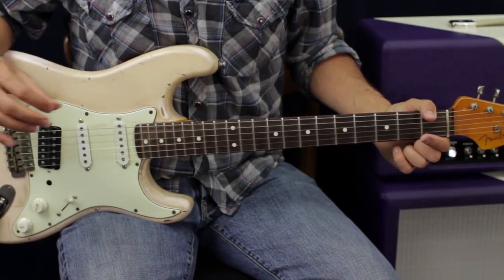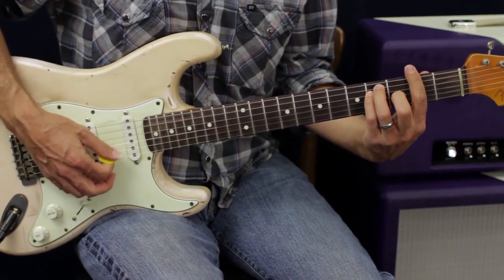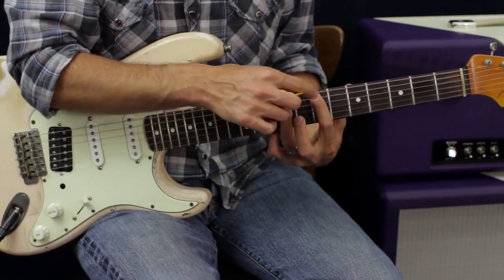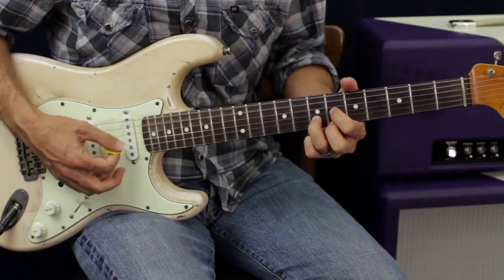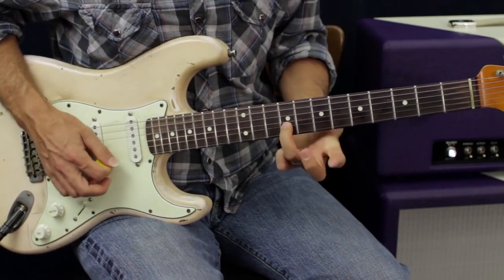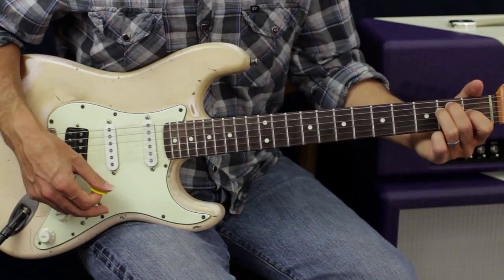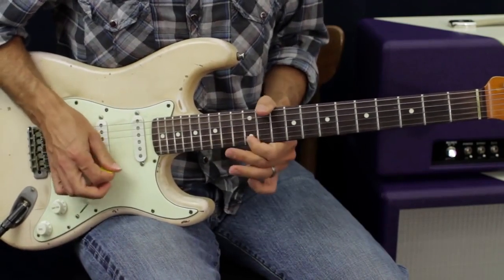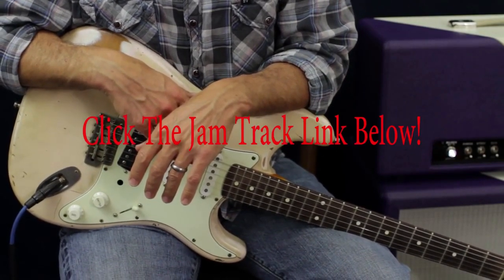Learn to Solo in 10 minutes (Key concepts explained)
Guitar SoloingEbook!
 This free "cheat sheet" gives tips, tricks, chords, pentatonic scales, how to get started and more.

Brett Papastache Papa teaches you how to  solo in 10 minutes or at the very least some key concepts to help you play up and down the guitar neck